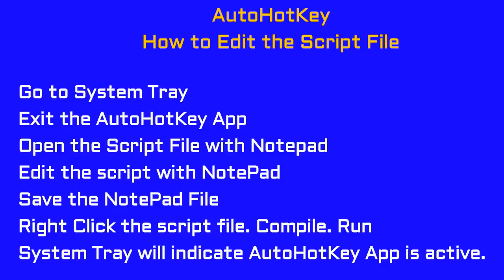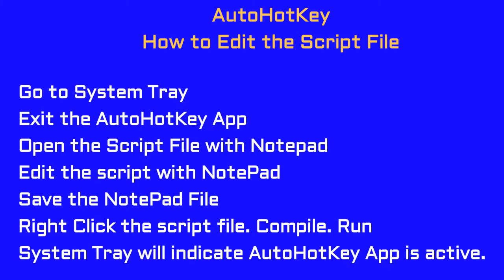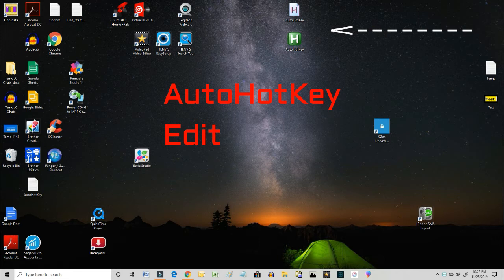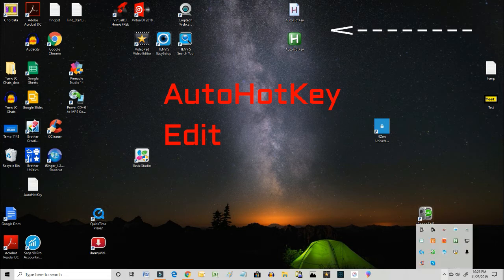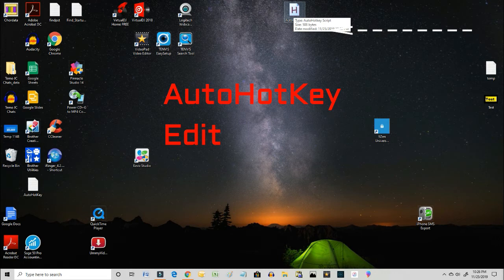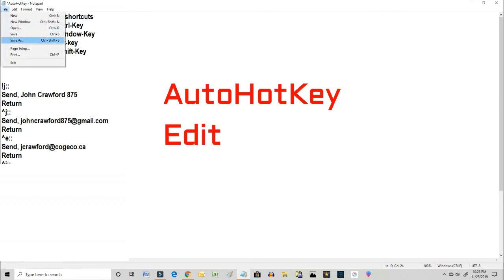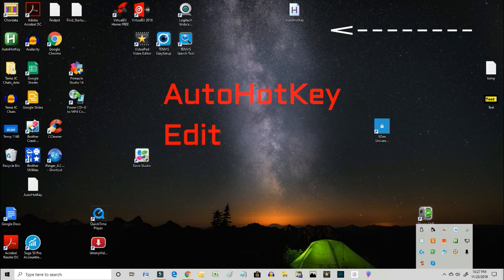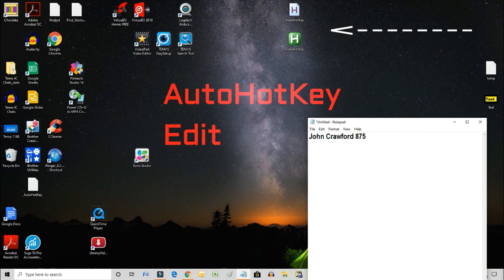AutoHotKey How to Edit the Script ahk file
This is NOT a full tutorial, but rather a quick reminder on this subject only
go to System Tray, Exit the App.
Edit the Script File. Save, Compile Run.